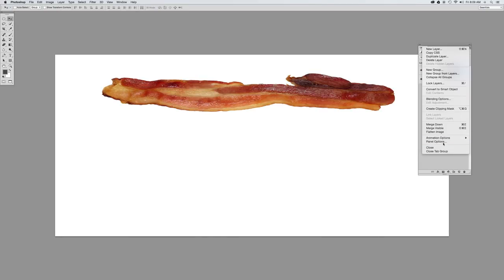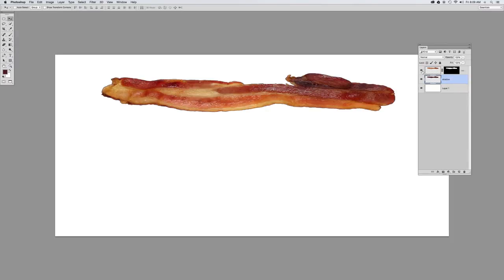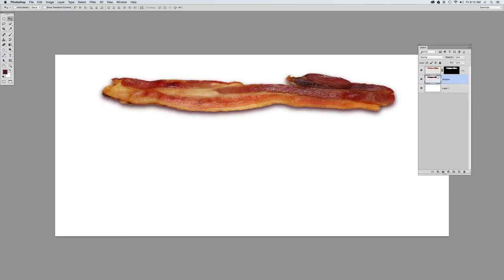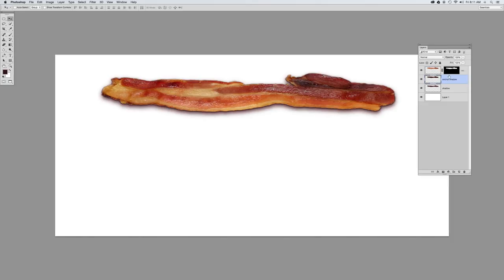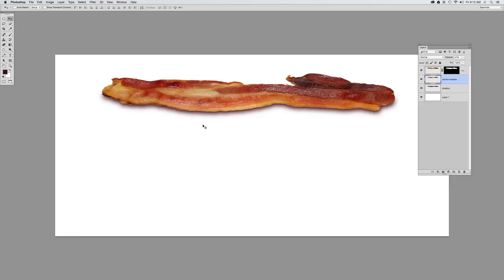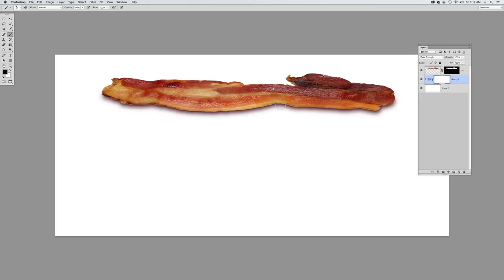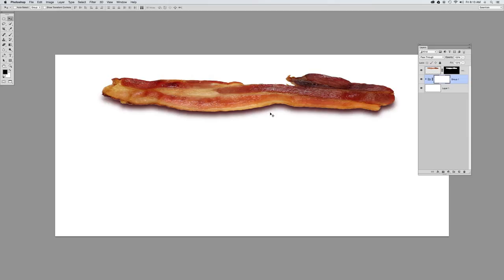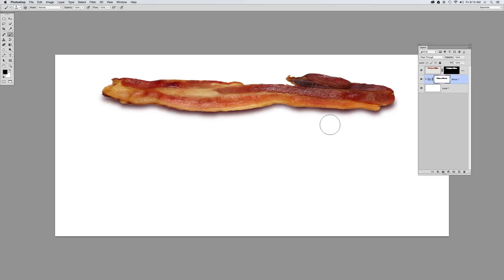Shadows using layer selections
Using layer selections and masking, create a realistic drop shadow in Photoshop with an object that has an irregular surface to give the appearance of reality.